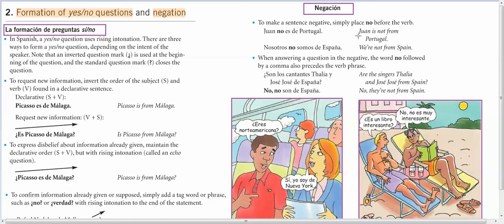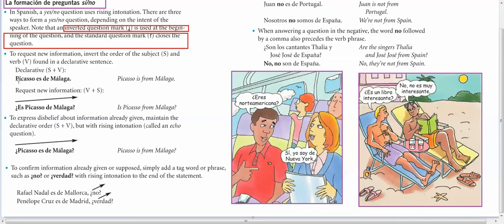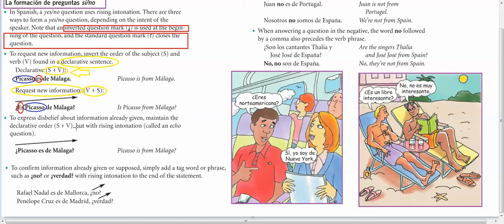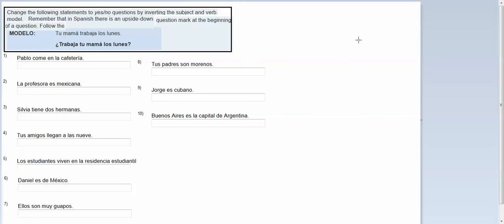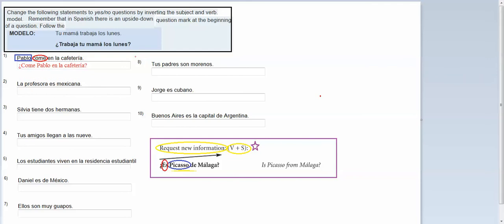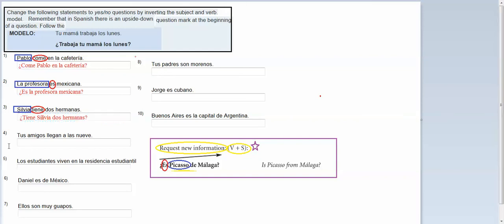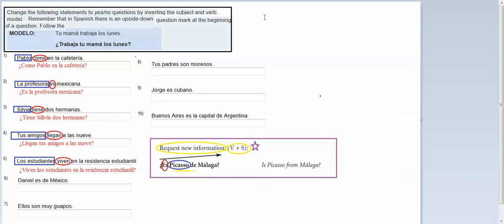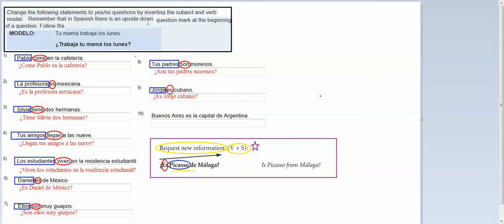yes no questions